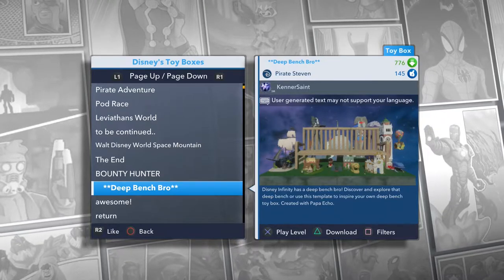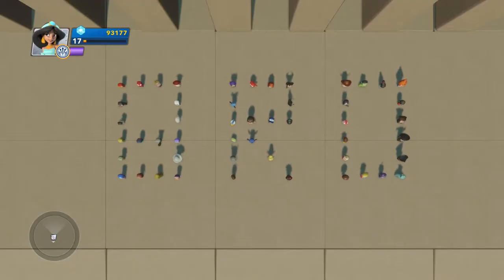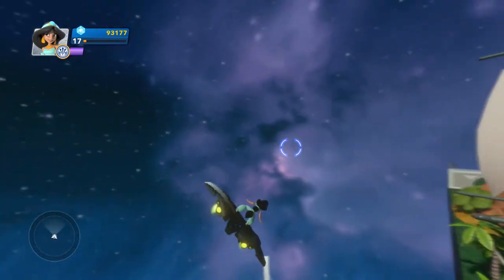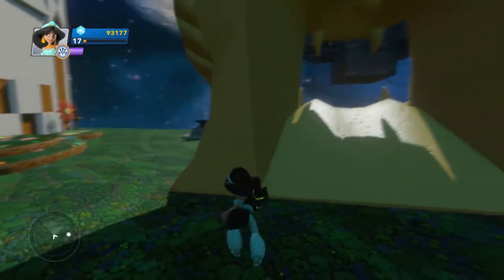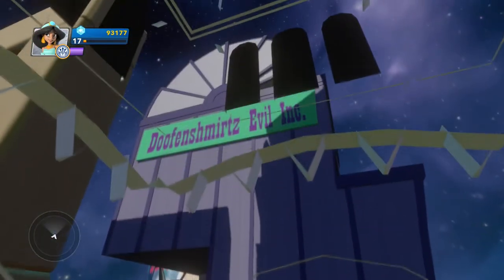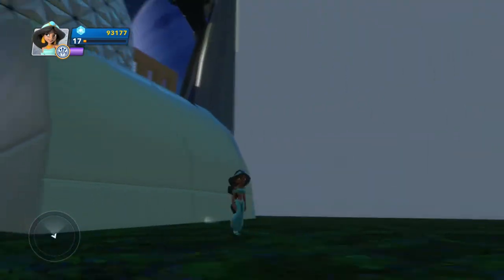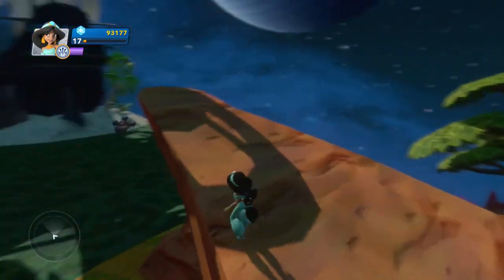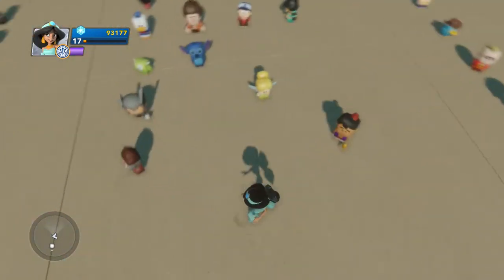Disney Infinity 2.0 Toy Box Deep Bench Bro (Pirate Steven Is My Favorite Pirate!)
Disney Infinity 2.0 Toy Box Deep Bench Bro.  This is our gameplay of the Disney Infinity 2.0 Toy Box Deep Bench Bro.  Enjoy and Badizzle!

Like For More Disney Infinity 2.0 Toy Boxes!